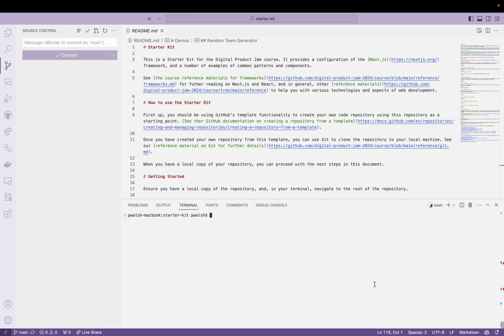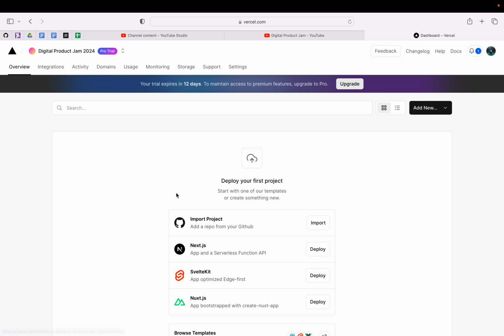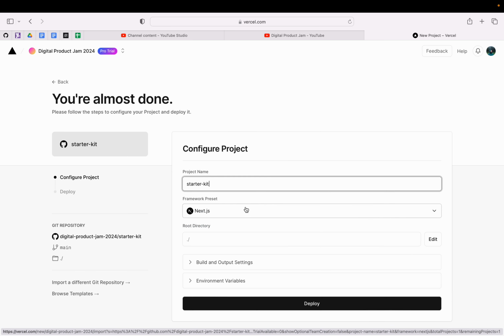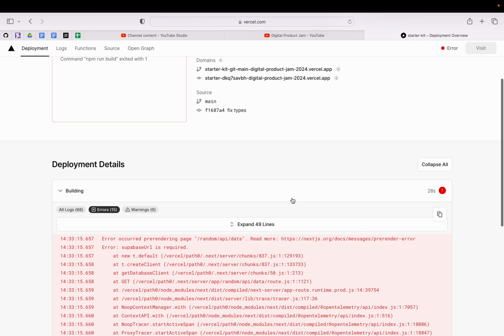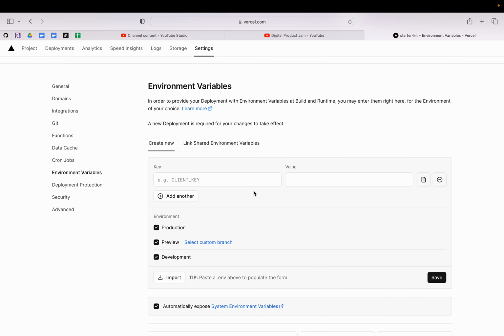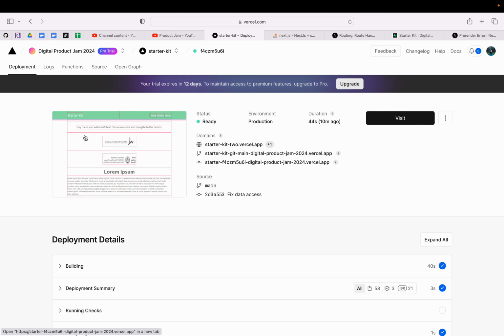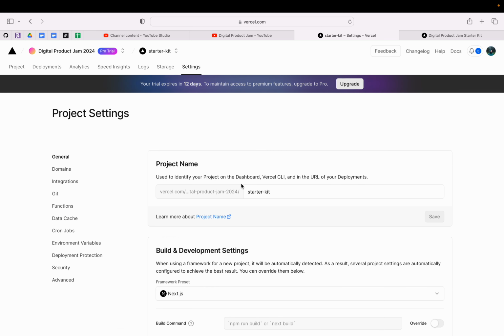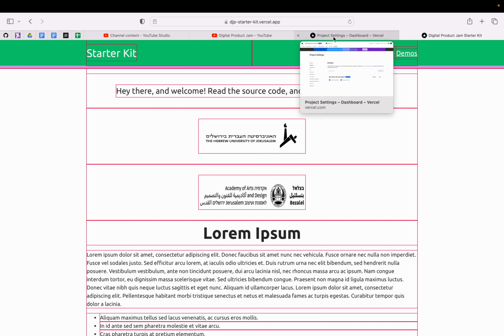Deploy Code to Vercel